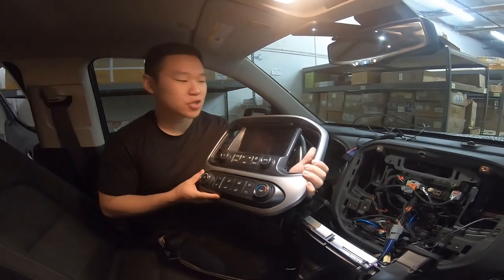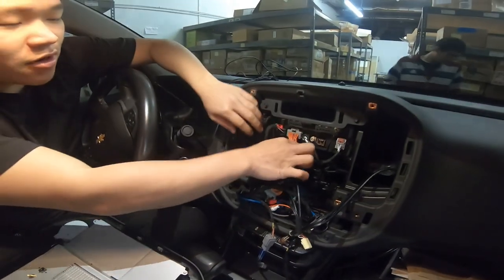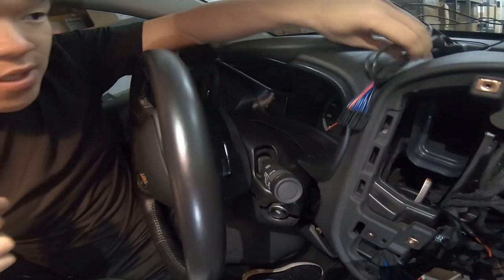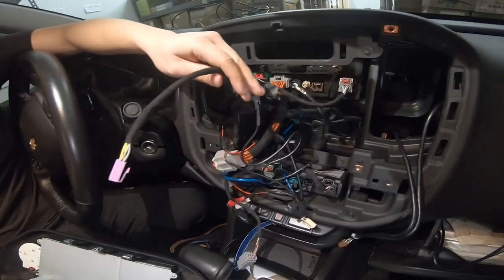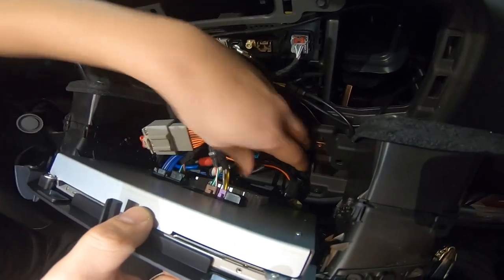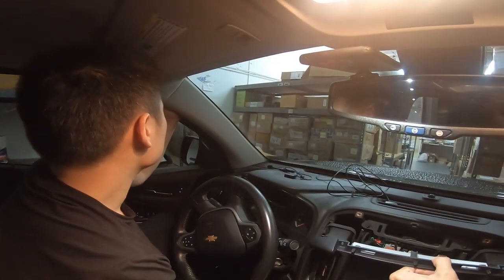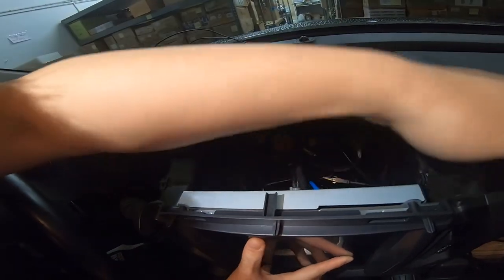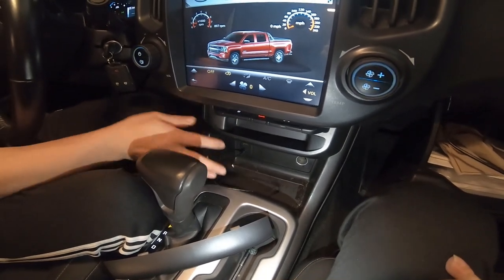Installation Video 12.1 inch vertical screen head unit for 2015 - 2019 Chevy Colorado and GMC Canyon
In this video, we talk about how to install our 12.1 inch vertical screen head unit for 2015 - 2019 Chevy Colorado and GMC Canyon